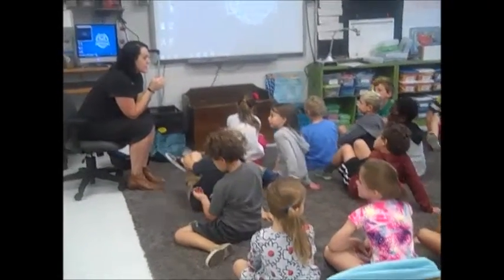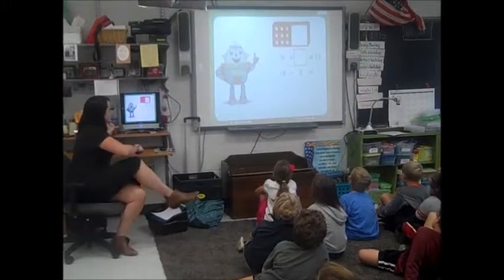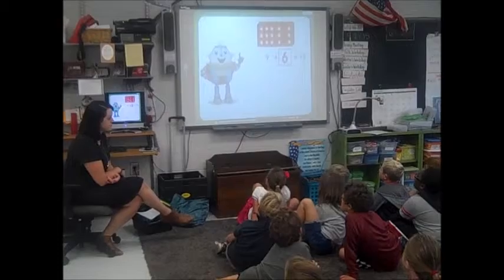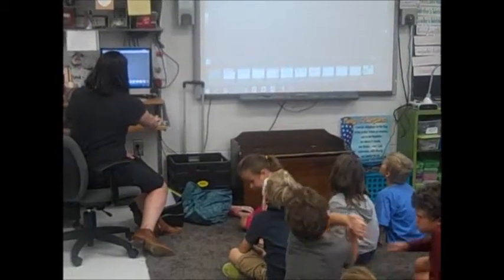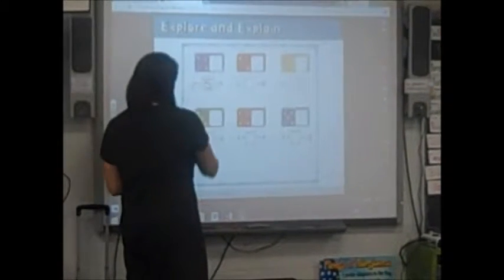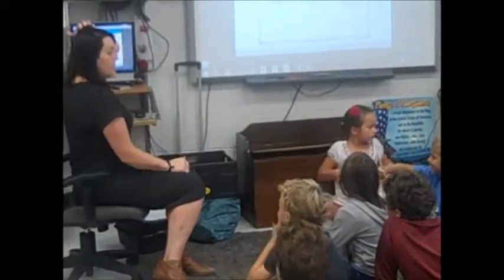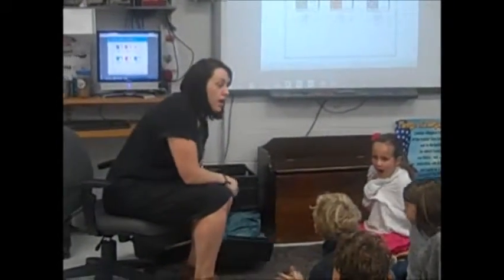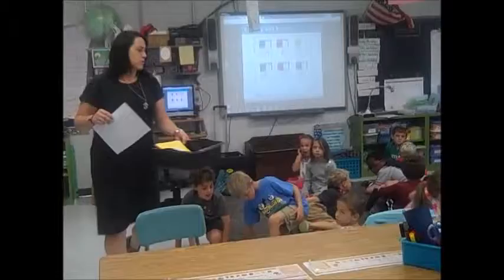Practicum Video 1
First video of gifted lesson